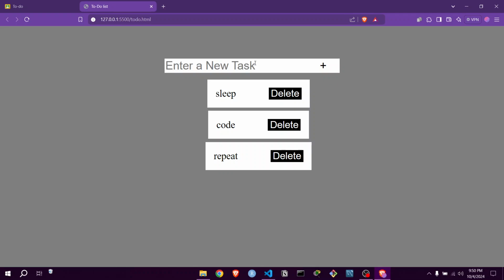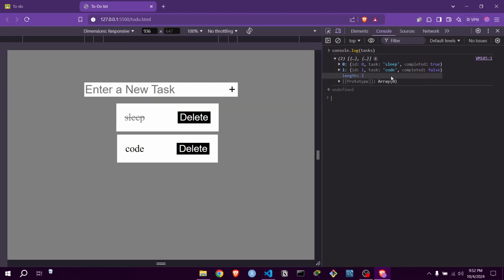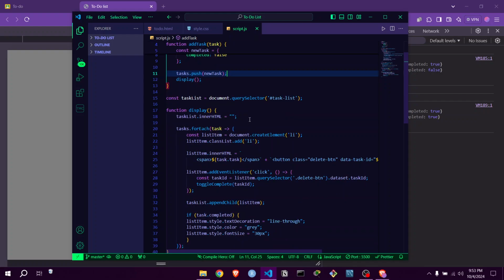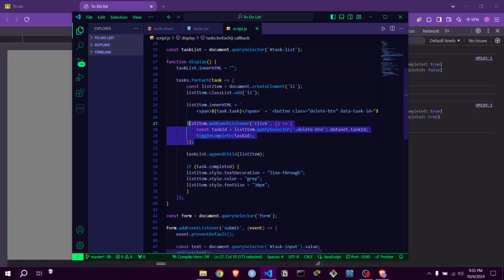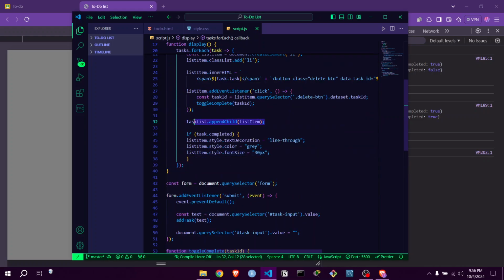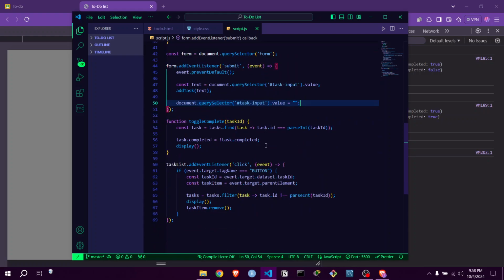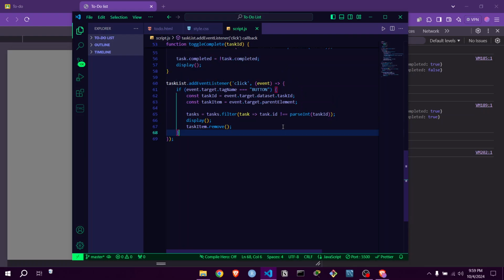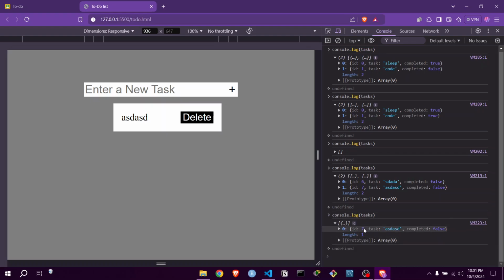Interactive To-Do List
Mohammad D. Abdulmanan
BSIT - 3